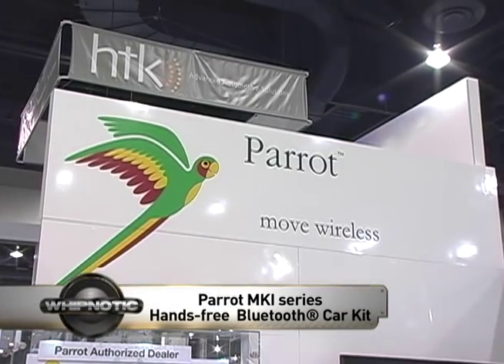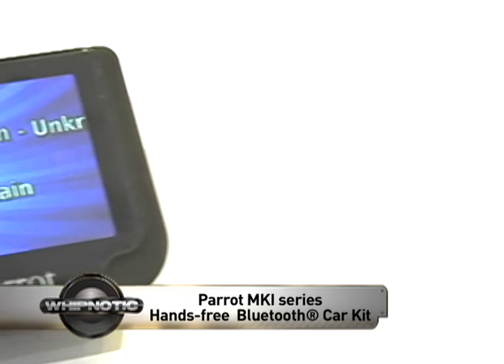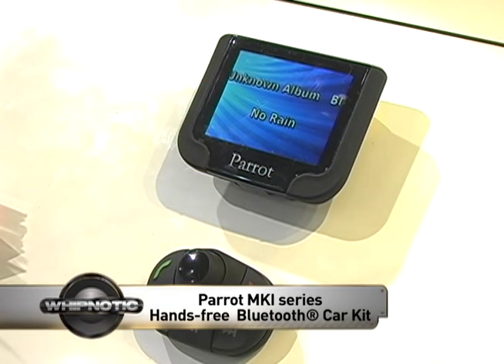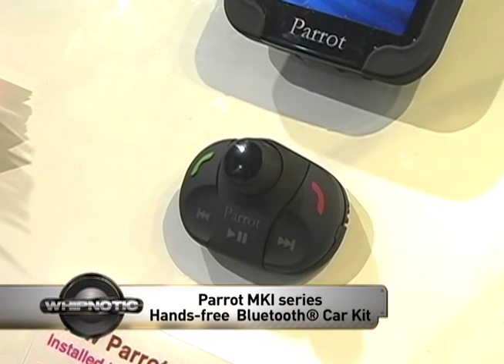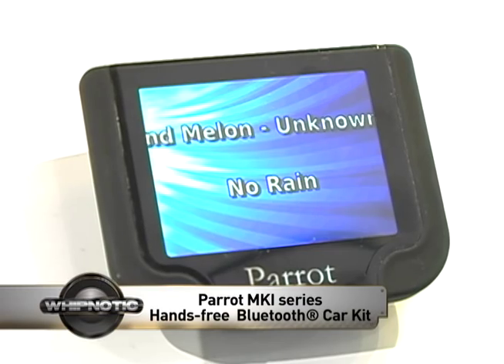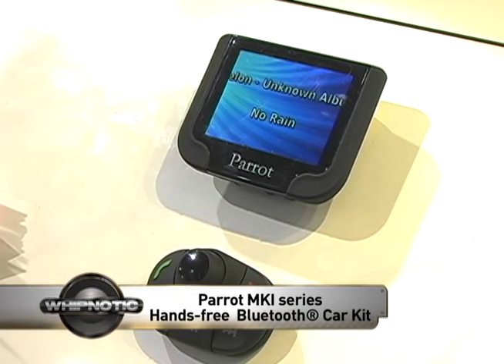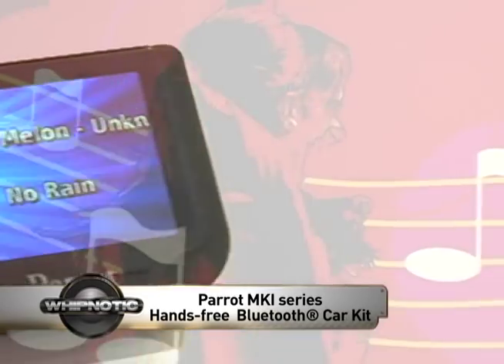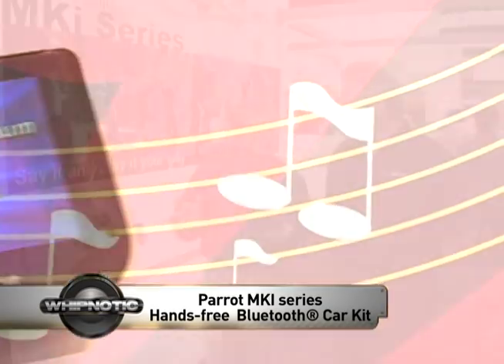Parrot MKI9200 Advanced Bluetooth®Hands-Free Music Car Kit (COLOR Screen)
A full System Dedicated to Conversation and Music in Car
The MKi system is a unique range of Bluetooth hands-free car kits which install in every car. It combines the latest communication technologies with a full set of services dedicated to music. Once paired with your Bluetooth mobile phone, the MKi enables you to establish in a few seconds any phone conversations in your vehicle without needing to handle the telephone, even leaving it in your pocket. Connection with your mobile is madein a completely transparent way. The user-independent voice recognition and voice synthesis are now integrated in all MKi car kits, which dramatically ease the way of using them in every situation. And all the connectors for any type of music are provided with each MKi hands-free kit: iPod, iPhone, iTouch, USB keys, USB MP3 players, Bluetooth Stereo devices, CD players, MiniDisc

Parrot MKi9000, Parrot MKi9100, Parrot MKi9200
Three versions for a single system: the Parrot MKi kits connect to your car audio system and deliver hi-quality conversations whatever the conditions are. Each MKi kit is delivered with it independent RF remote control. Positioned on the steering wheel or placed wherever is convenient, the remote control gives you the total control you need right at your fingertips. The Parrot MKi kits propose an incredibly efficient combination of an external double microphone and new software which eliminate environmental and in-car noises with full-duplex and zero-echo crystal clear conversations. Another unique feature: the screen of the MKi9100 and MKi9200 is detachable from its support when you leave your vehicle, for ultimate security.

Play your Music in the Car
The MKi kit are delivered with a music cable specifically designed to adapt to any sort of digital and analogue music players: iPod/ iPhone connector, a USB connector to plug any USB MP3 player and a Line-In input for analogue sources. MKi also connect to any Bluetooth Stereo (A2DP) source: MP3 player, musicphone, smartphones, PDAs The screen of the MKi9200 also features a SD connector to easily access up to 32GB of music! The remote control gives you access to the main functions: PLAY, PAUSE, NEXT SONG, PREVIOUS SONG, and VOLUME. MKi9100 and MKi9200 display the playlist for you to always visualize what is played. All music files are played back on the cars speakers (front and back) while the MKi built-in digital amplifier transforms your car into a true concert hall!

Your Voice takes Control
The MKi automatically synchronize the names and phone numbers in your mobile with their phonebooks and update theirs phonebooks each time a new entry is detected. To access your phonebook and make a call, simply press the green button to start the user-independent voice recognition: the MKi recognize your voice and the name you are saying without any prior teaching process. You can also directly access the phonebook and browse all the names thanks to the voice synthesis (Text To Speech). So simple! When you receive a call, the name and the number are displayed on the screen. To follow on your conversation in a discrete mode, switch instantaneously the communication towards your Bluetooth headset or your mobile phone.

Wide Compatibility and Perfect Integration
The MKi series offer the widest compatibility with existing and future Bluetooth mobile phones, thanks to its full compatibility with the Bluetooth wireless communication protocol. The software of the MKi is upgradeable for free at any time from our web site. And to benefit a higher integration in the vehicle, MKi can be interfaced with an optional module  Parrot MULTICAN  which uses the existing steering wheel mounted commands to control your Parrot Bluetooth hands-free car kit. There is no additional visible part to install; it only uses the existing cars steering wheel control buttons. You keep controlling the car radio from the steering wheel and if the steering wheel doesnt have enough buttons, the Parrot MULTICAN uses a specific combination of buttons to compensate for the missing ones. At least a fully invisible Bluetooth hands free solution!